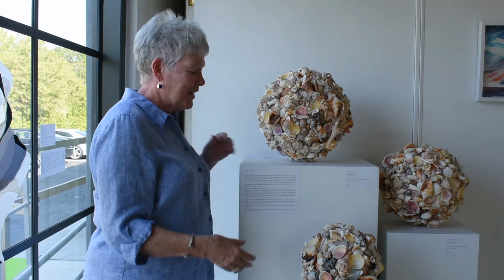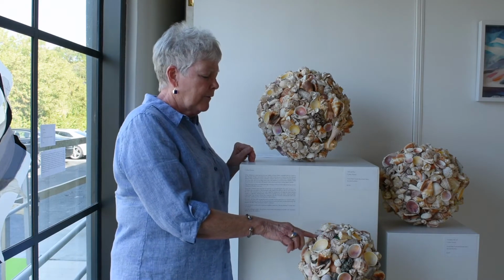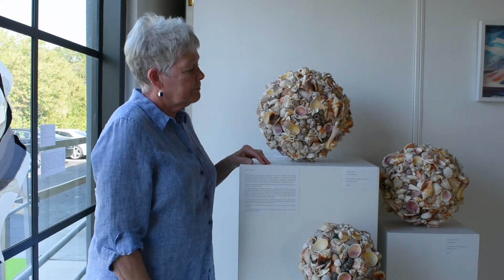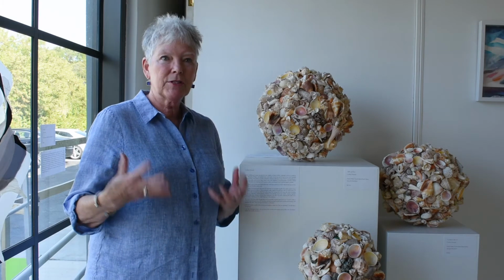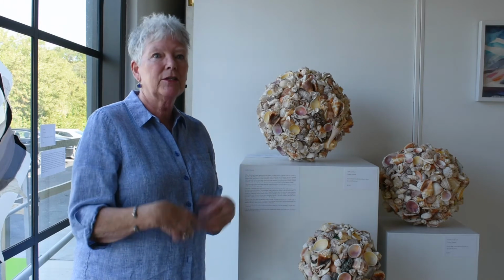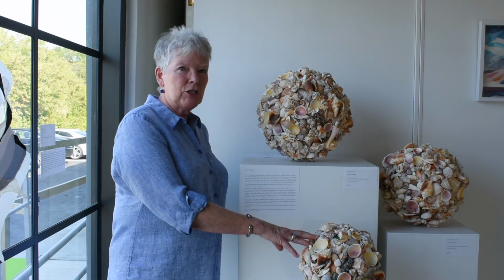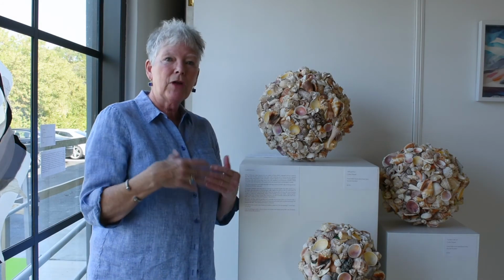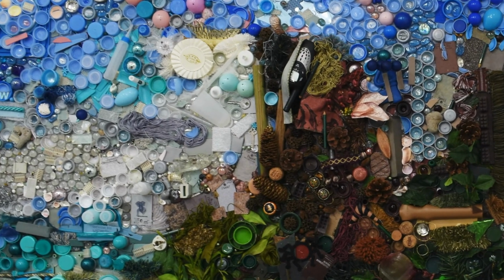Artist Interview Cynthia Maronet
Join Resource Depot's Chelsea Odum in a conversation with artist Cynthia Maronet, and learn more about her work in Resource Depot's 3rd Annual Waste to Wonder exhibition.